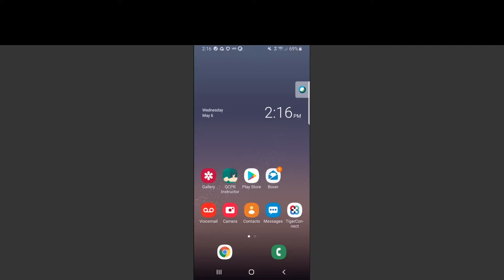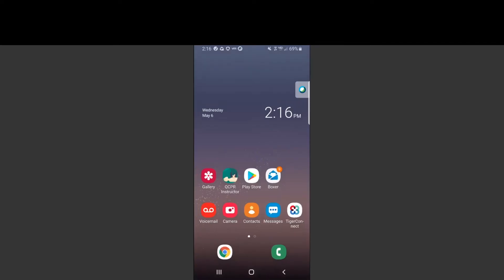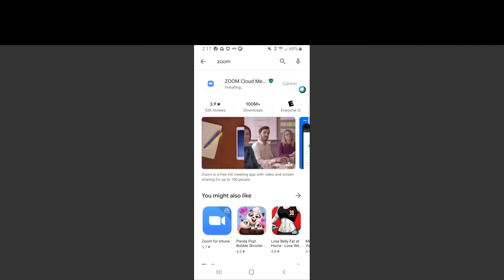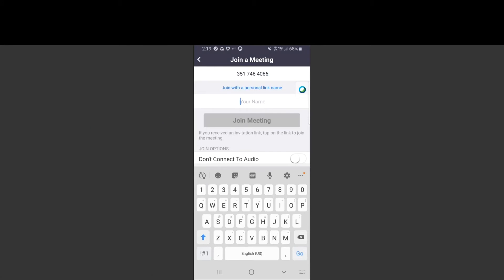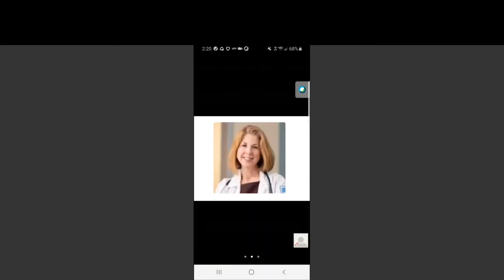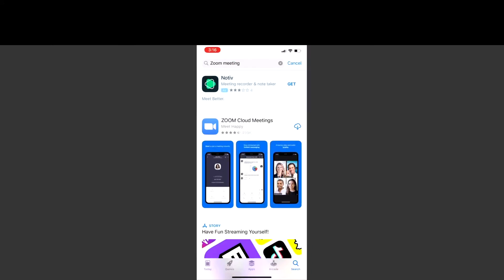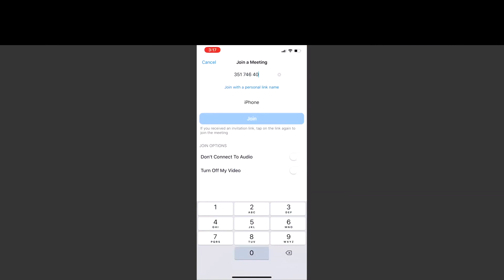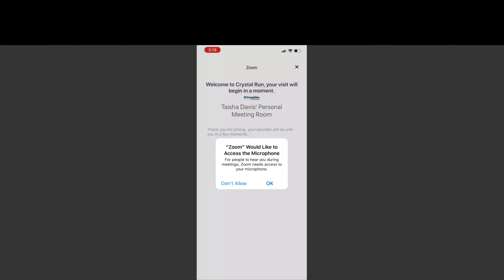Tutorial for Patients - How to Connect to Your Provider for a Telehealth Visit using the Zoom App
This video reviews the steps to connect to your provider for a successful Telehealth visit using the Zoom App with a Crystal Run Healthcare provider. The video outlines features for both Android and iPhone devices.